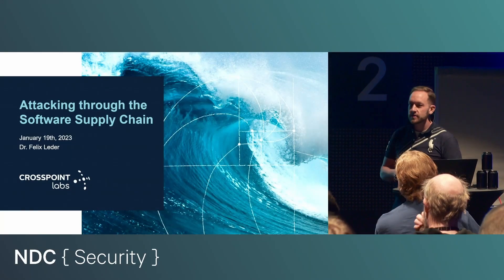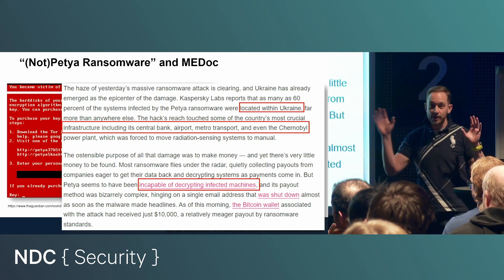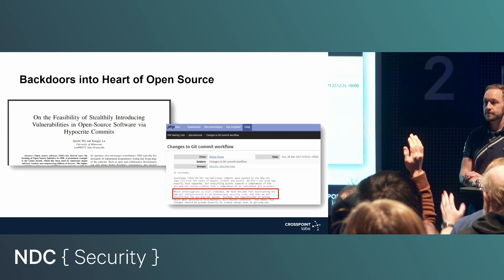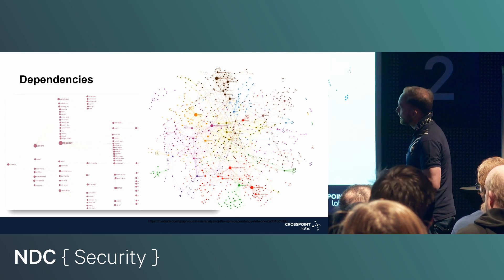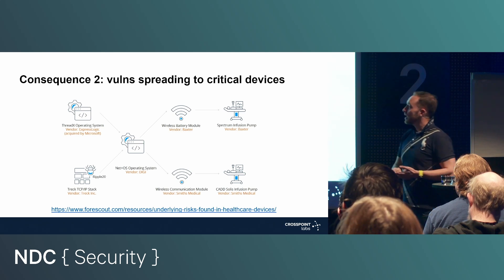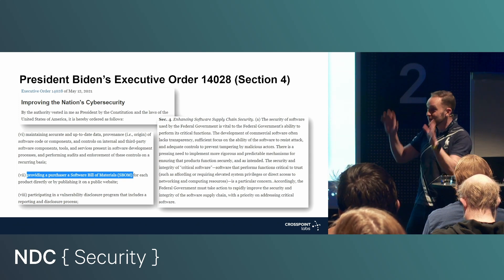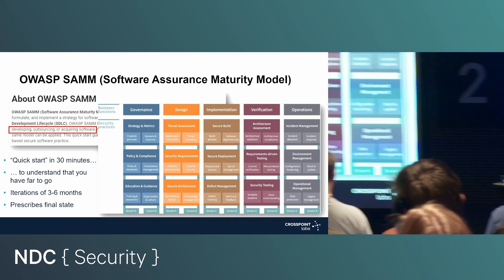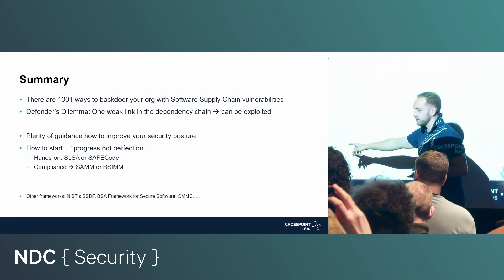Attacking through the Software Supply Chain - Felix Leder - NDC Security 2023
As organizations try to increase their frontline securities, attackers are shifting to more subtle ways to break in. They exploit the dependencies and use of third-party software, which gives them more reach with less effort.

The presentation consists of two parts.

In the first part, we will present a 360-degree view of the attack surface. There will be plenty of real-world examples, including exploit details, to illustrate the different angles that attackers can exploit. Some in commercial applications, like SolarWinds or the MeDoc accounting software that led to the infamous NotPetya spread. Other examples are from open-source components, like UAParser.js or PHP. Dormant vulnerabilities like Log4j or Python’s tarfile illustrate how we can be unknowingly exposed for years. In addition to the real-world examples, we will cover categories of attacks like Dependency Confusion, Typo Squatting, and Brandjacking.

The message of the first part is that the full breadth of Supply Chain Attacks can seem overwhelming. By engaging with the audience, we will show that Supply Chain Attacks are a problem that concerns all of us.

In the second part, we present solutions. How can organizations handle the complexity and minimize the attack surface? We will discuss different frameworks and guidelines. Some of these are very hands-on while others approach the challenge from a compliance angle. Everyone from a down-in-the-dirt developer to a compliance oriented CISO will find their set of tools.